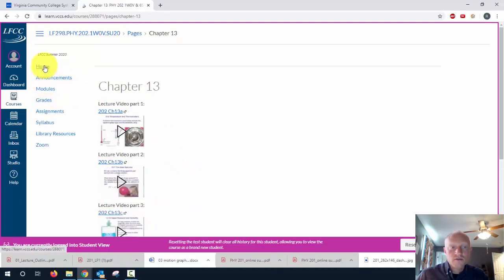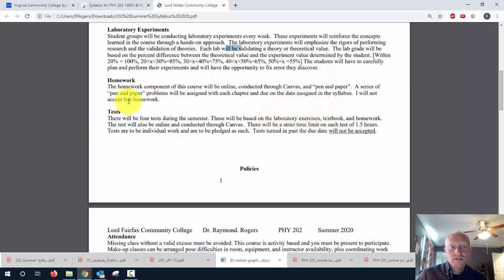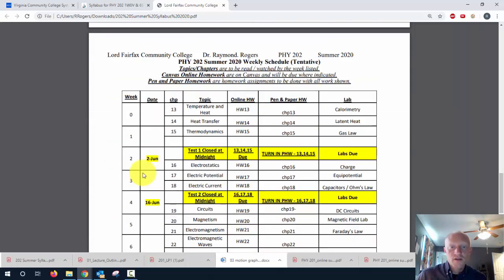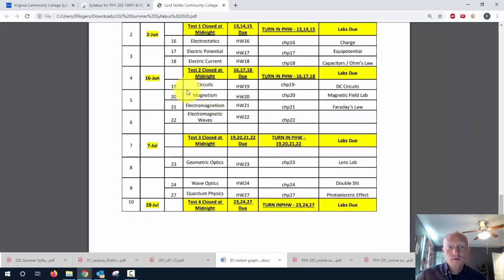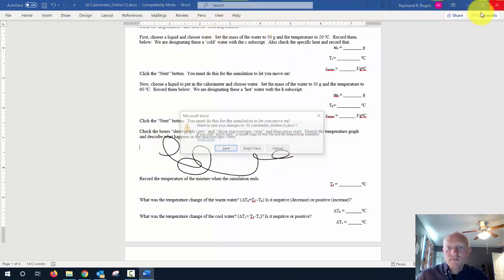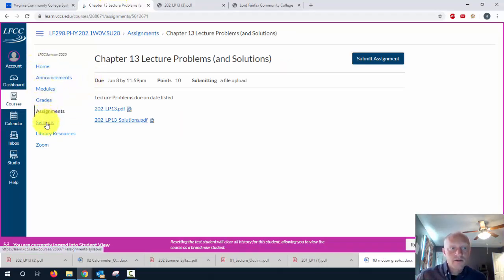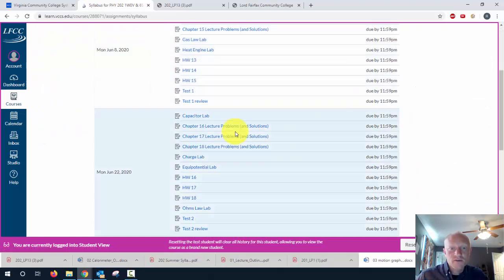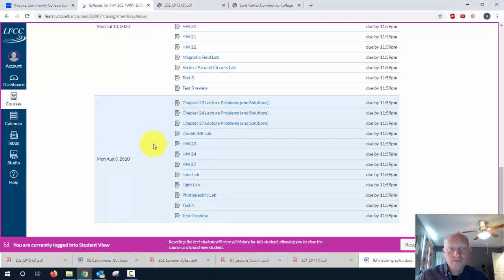202 Summer 2020 Introduction